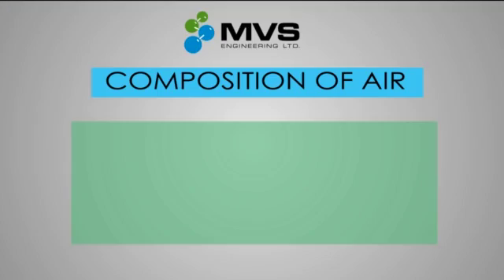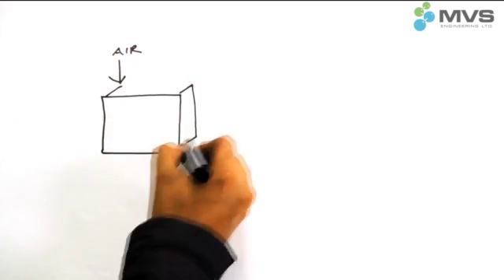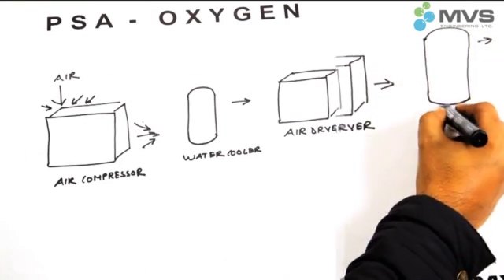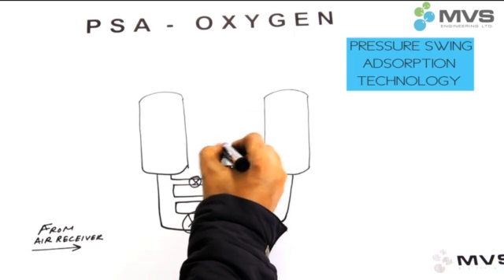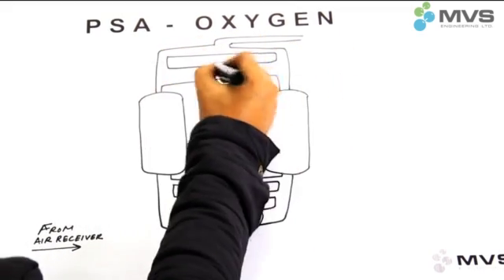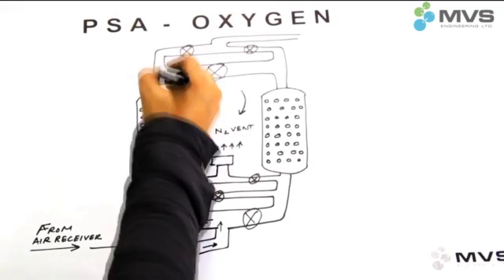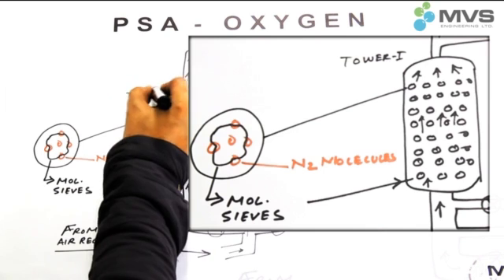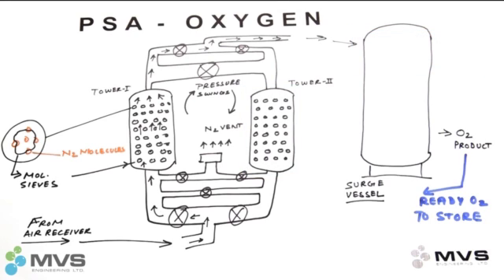Oxygen Generator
We offer Medical Oxygen generators in US collaboration. Our principals are global leaders in Medical oxygen generator supply having supplied hundreds of units in more than 35 countries.
The heart of the Medical Oxygen system the PSA unit is based on proven technology from USA. The PSA unit is fully automatic and very reliable.
Oxygen gas delivered by our Medical Oxygen generator conforms to all major Pharmacopeia such as Indian Pharmacopeia, US Pharmacopeia, British HTM standards, European Pharmacopeia etc